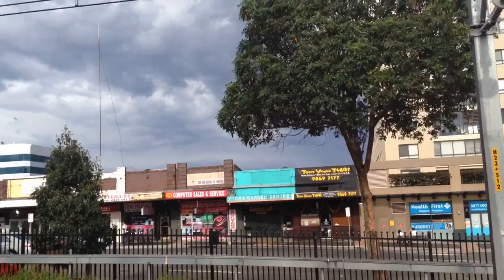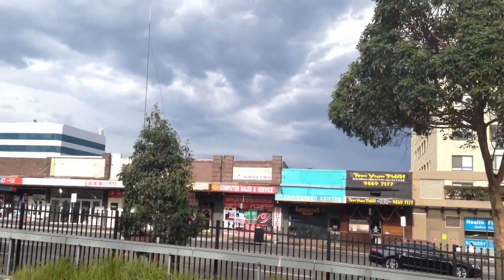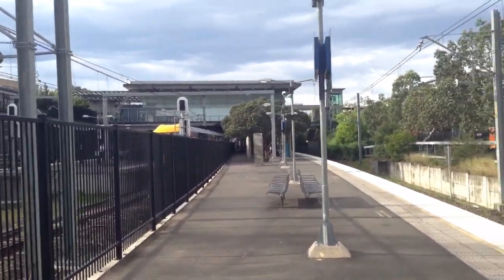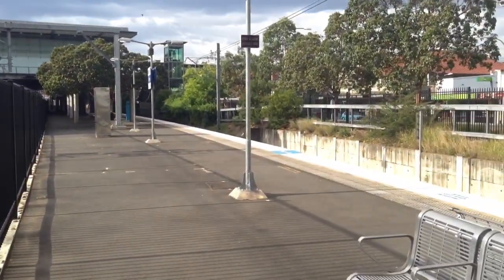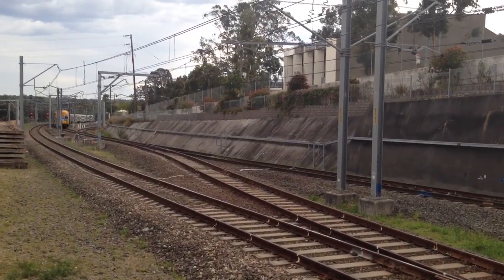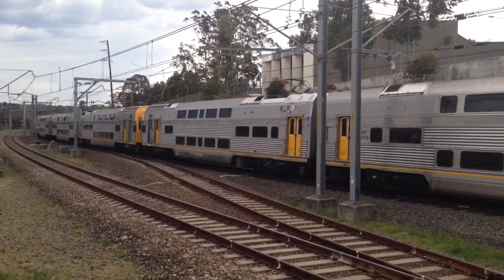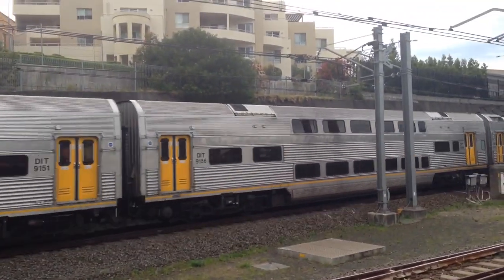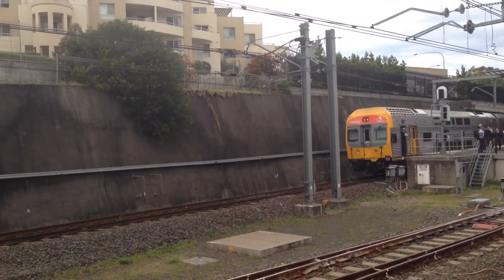Sydney Trains Vlog 568: A Morning Chat At Epping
Vlog 568
A Morning Chat At Epping